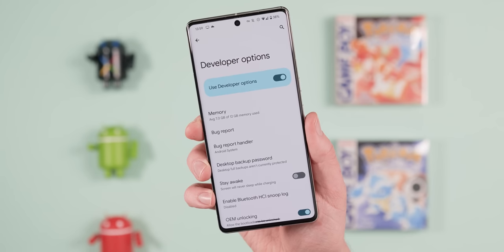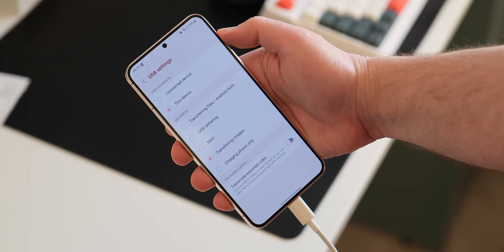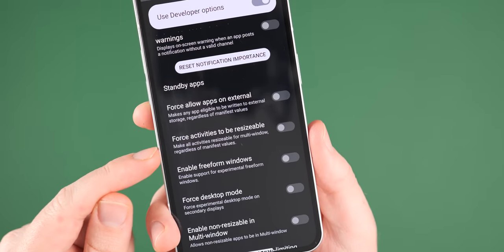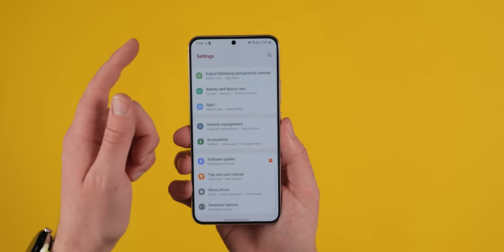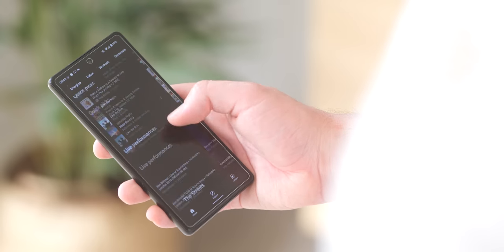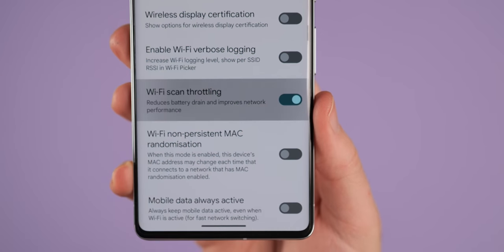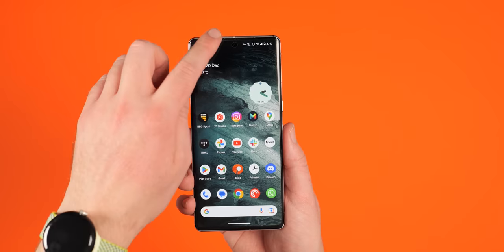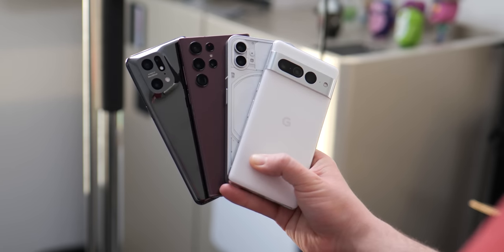10 Developer options you NEED to enable on your Android!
Enable these right away...

Timestamps
00:00 - Intro
00:22 - Developer options versus Developer mode
00:41 - How to enable Developer options
1:02 - Default USB configuration
1:50 - Force split-screen mode
2:27 - Force peak refresh rate
3:08 - Block all sensors tile
4:07 - Select mock location app
4:56 - Speed up on-device animations
5:48 - Wi-Fi scan throttling
6:33 - Force dark mode
7:13 - Always enable/disable mobile data
7:50 - Monitor and manage running services
8:24 - What Developer options do you always enable?